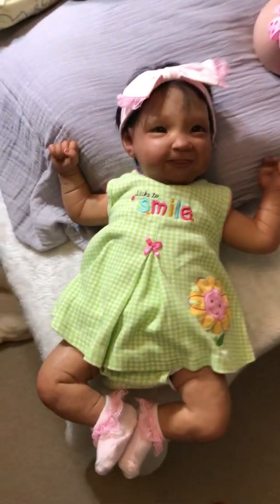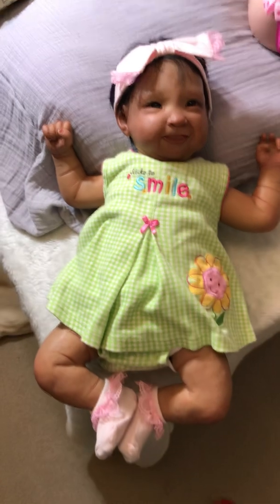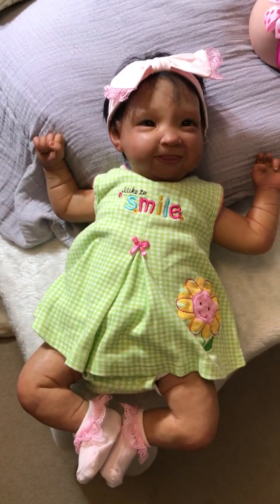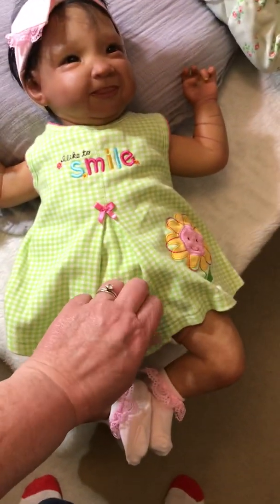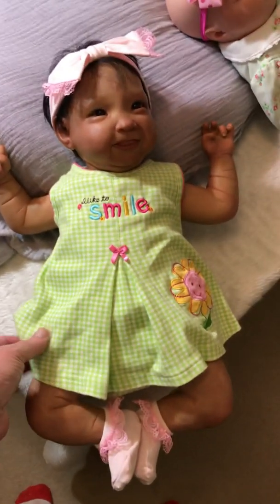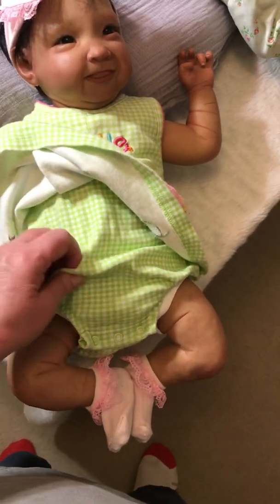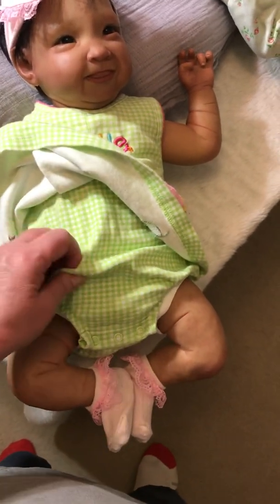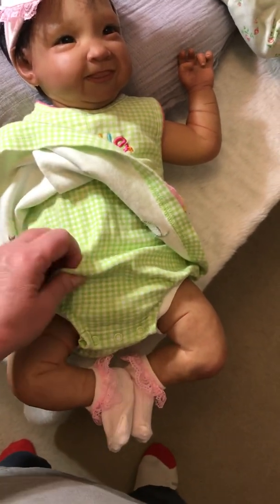Theme Thursday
Pink and green/ducks and frogs